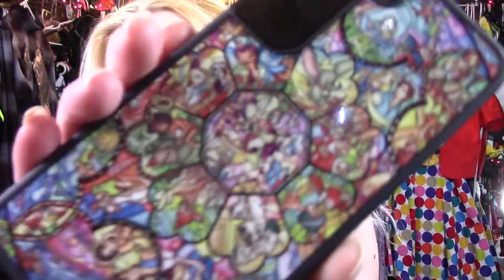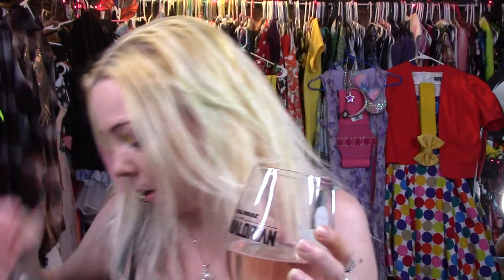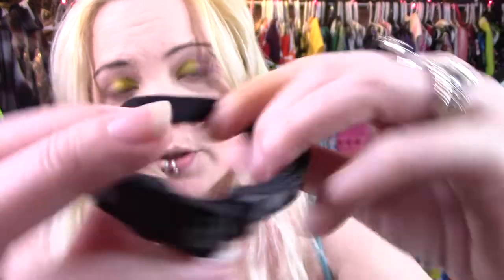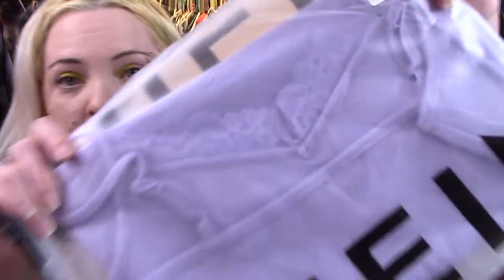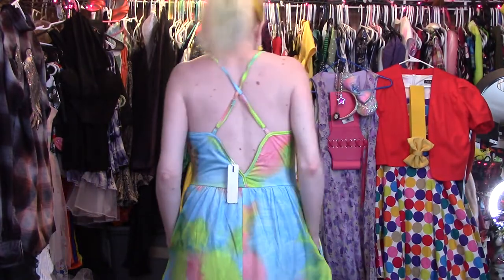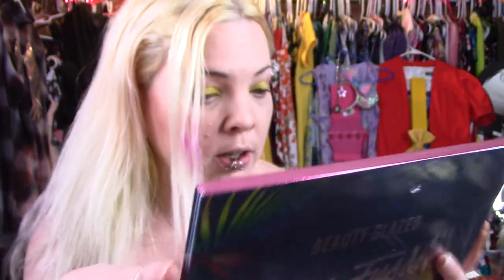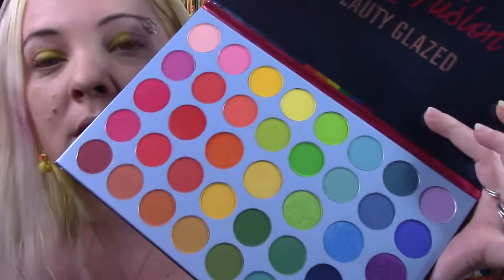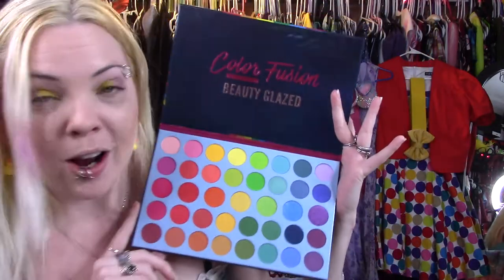Wine Wednesday #2! Roadto600 Giveaway, SHEIN, Lilly got New Collars! 💓🌈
Hello Glitterchildren! I hope you are all doing fabulously!

Rainbow Palette

You can also find me here:

Facebook.com/beAGlitterChild
Livejournal: moontrip
Flickr.com: Dumpcake

xoxoxo
yours, Pixi

As always, be a Glitter child!
have a glittery day!